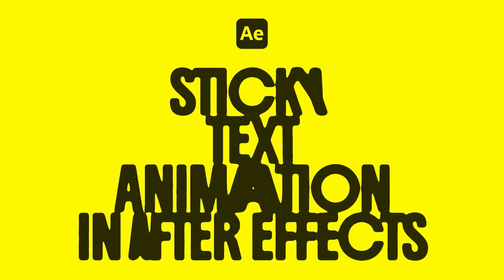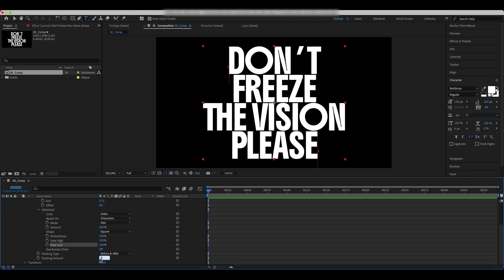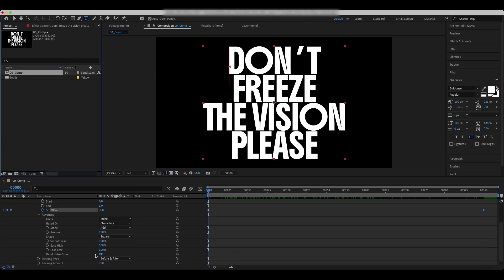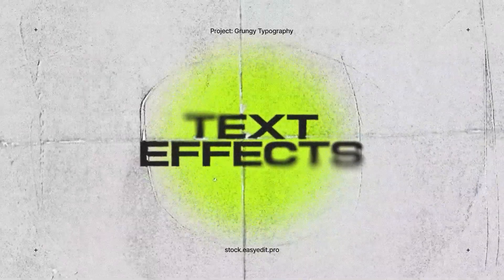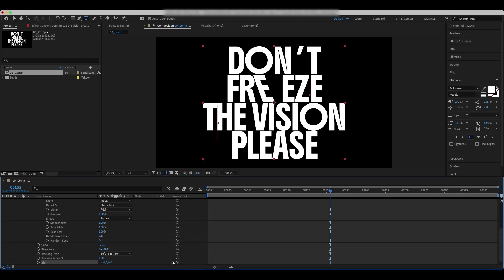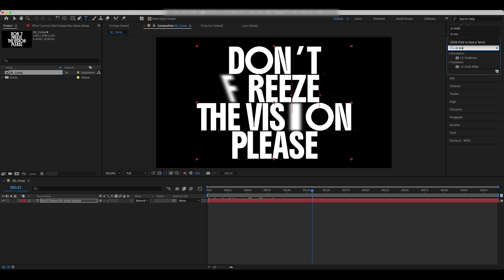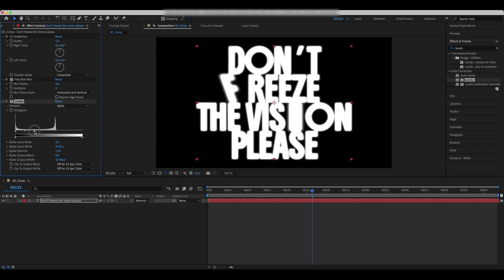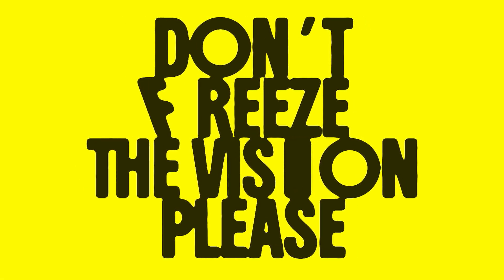How To Create Sticky Text In After Effects!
Create this Sticky Text Effect | After Effects Tutorial
This tutorial show how to create an easy grungy Sticky Typography effect in After Effects. Quickly learn how to create custom effect in After Effects!

Also this tutorial covers:
1. How to add and combine effects,
2. How to parent values and effects to one another,
3. How to add keyframes and expressions